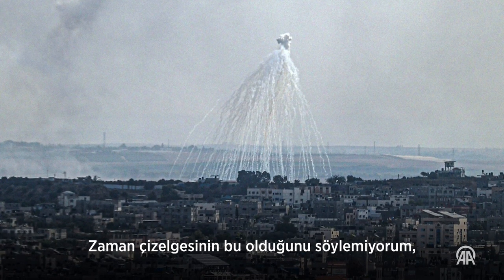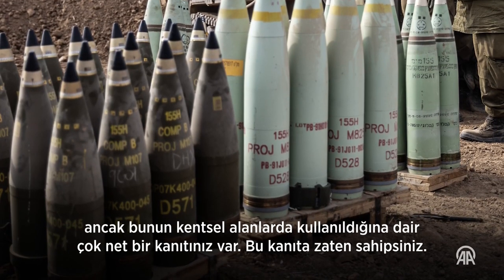İsrail'in savaş suçlarını belgeleyen ve "Kanıt" kitabı, İngiltere'de soruşturmalarda delil olacak